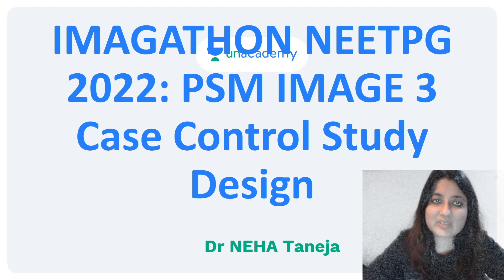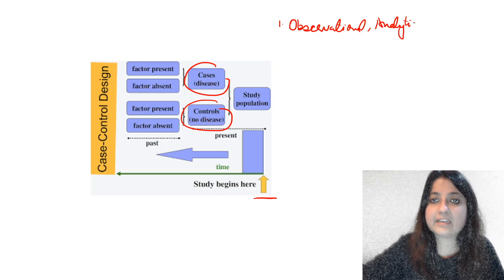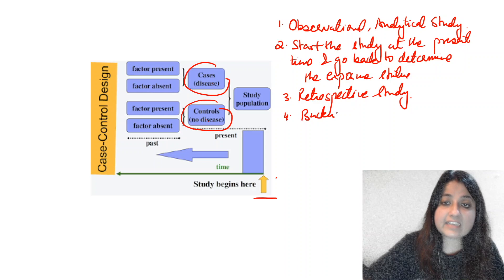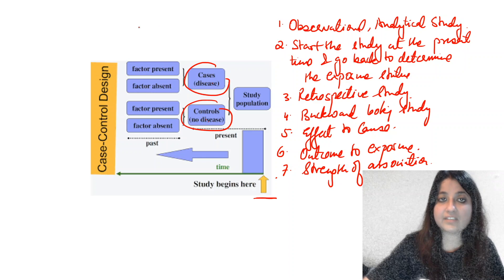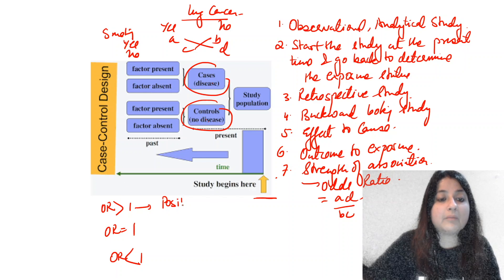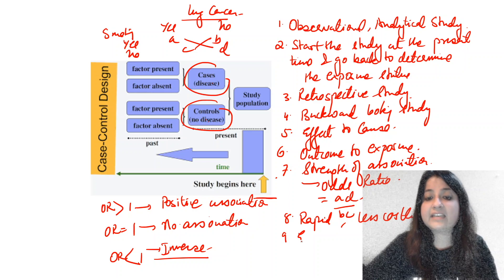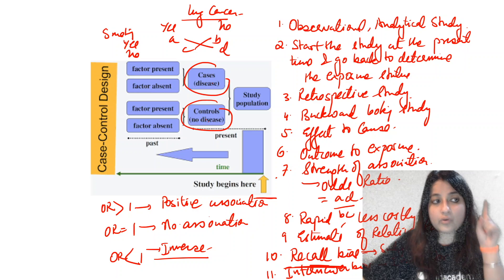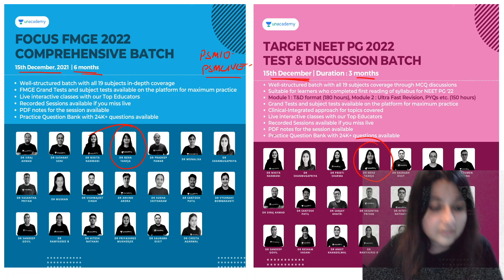PSM Imagethon | NEETPG 2022 | Case Control Study | Dr Neha Taneja